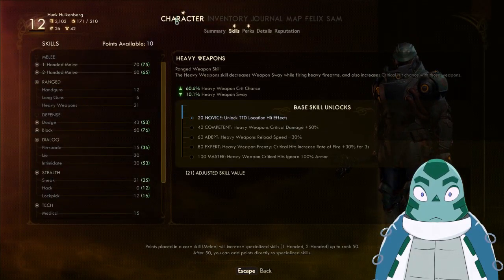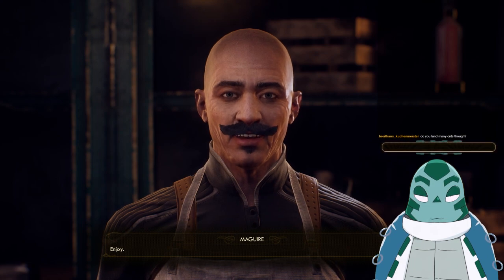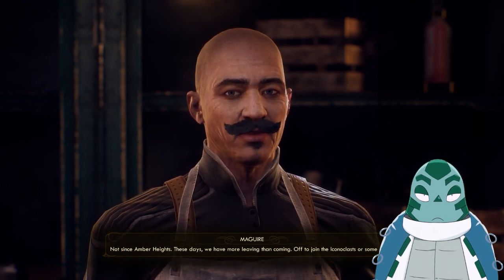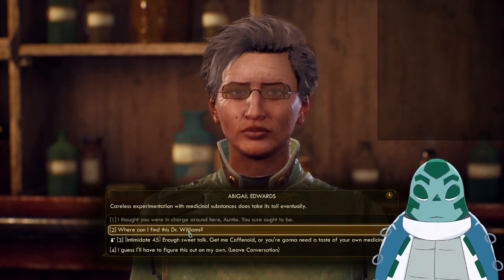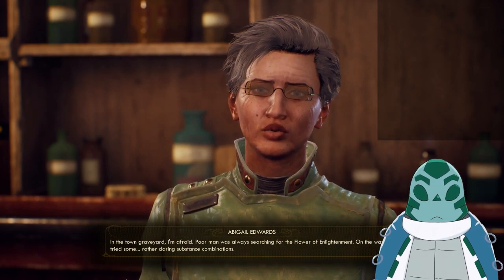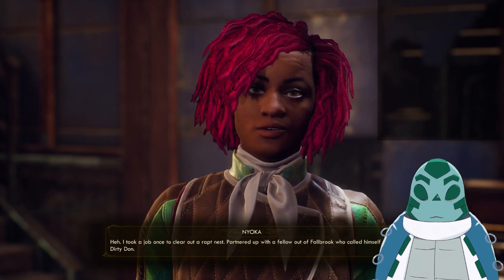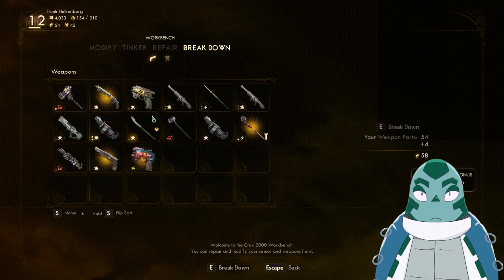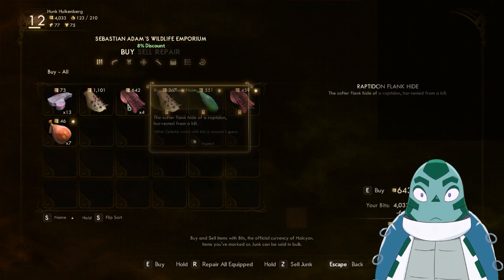Sweetest Auntie in the galaxy - Let's Play The Outer Worlds [Part 26]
Let's dive into the wonderful outer worlds of The Outer Worlds!